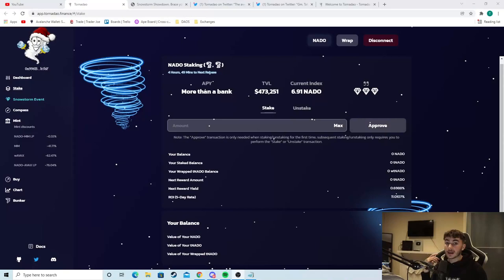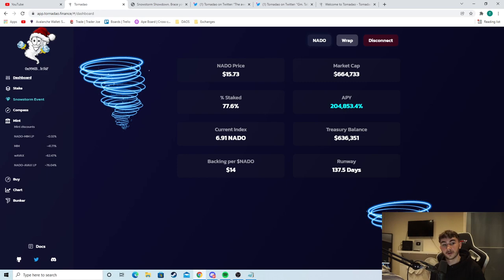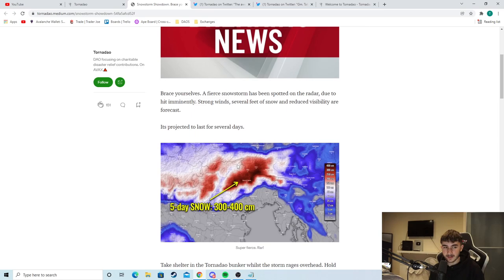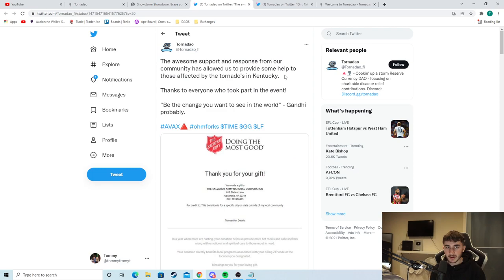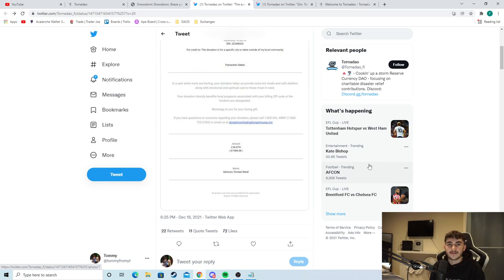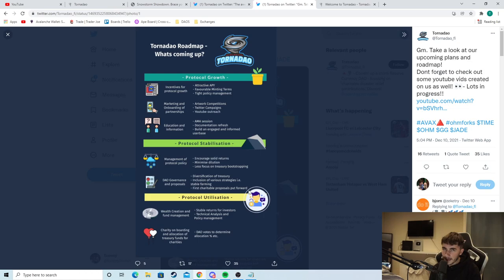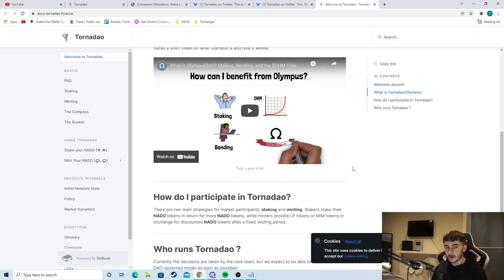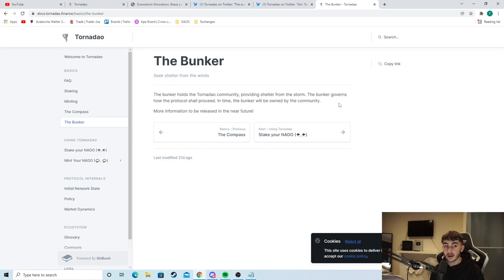This DAO Gives Money to CHARITY (Tornadao)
Tornadao is a new dao coin for charity! It has an insane apy

I Tried Metaverse Pro for 14 Days | How Much I Earned

Metaverse Pro: Still Making Money After 17 Days :)

I Tried STAKING METAVERSE PRO for WILD RETURNS | + Wonderland $TIME, KLIMA & SNOWDOG Updates (Rug?)

Metaverse Pro: How to Buy And Stake (Tutorial)